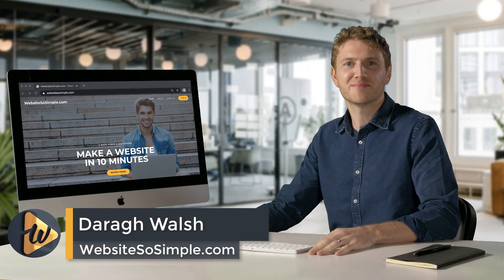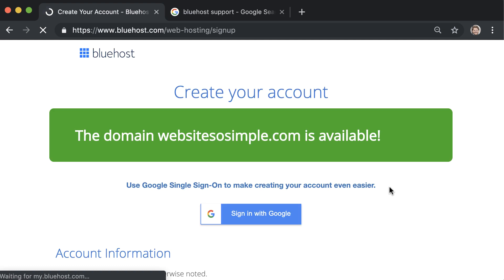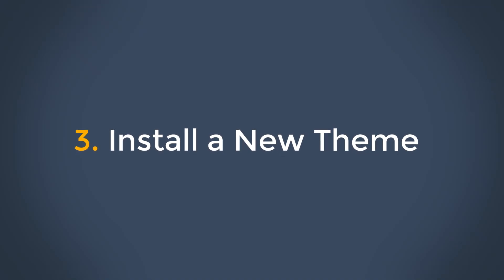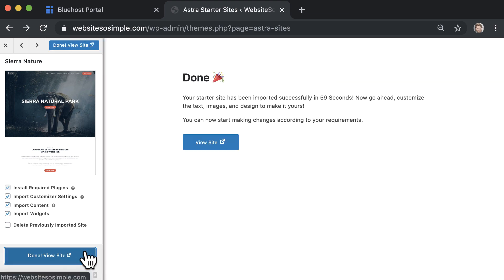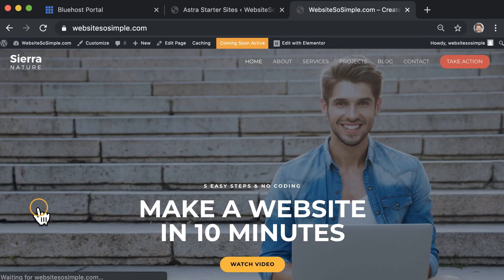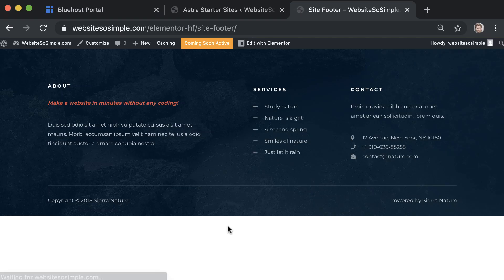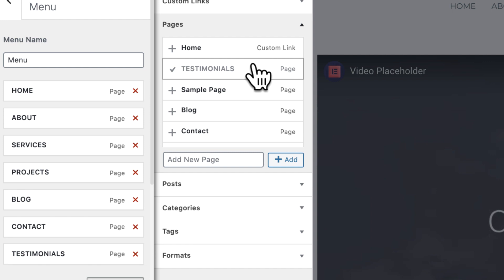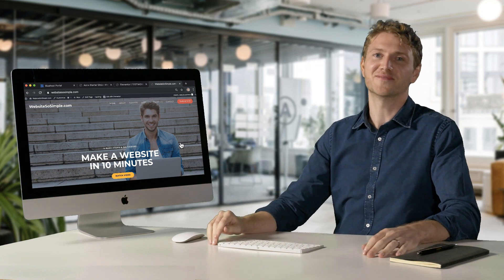How to Make a Website in 10 Minutes - The Easy Way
Make a WordPress website in 10 mins - step by step for beginners.

It's become surprisingly easy to build a website from scratch even if you have no technical skills.

By the end of this video, you will have a complete website live on the internet in just 5 easy steps.

Timestamps, click below to skip ahead!
00:00 - Intro
00:21 - Step 1: Get a Free Domain & 60% Off Hosting
02:12 - Step 2: Login to WordPress
02:49 - Step 3: Install a WordPress Theme
04:29 - Step 4: Edit Your Website
08:58 - Step 5: Launch Your Website

Transcript
Step 1 is to Get Hosting and a Domain

To get hosting and a domain, I use and recommend Bluehost because they offer 1-Click WordPress installation, Free Domain name + Free SSL Certificate for the first year, as well as 24/7 support.

Step 2 is to Login to WordPress
Wordpress makes it very easy to create a website without coding.

With Bluehost, WordPress is preinstalled on your website, saving your a step

To login into Wordpress, click "WordPress" from your bluehost account.

This will take you to your WordPress dashboard where you can edit your website.

Step 3 is to Install a New Theme

Installing a new WordPress theme will make your website look much better.

The theme I recommend is "astra" because it has dozens of free designs for you to choose from.

Step 4 is to Edit Your Website

It's very easy to make a website look exactly how you want.

Just open the page you want to edit and click "Edit with Elementor" to start making changes instantly.

Step 5 is to Launch Your Website

This is the most exciting step

Because a website is such a unique and powerful way to connect with the world.

To launch your site, click the "coming soon" button at the top of the page and then click "launch your site".

Congratulations your site is now live!